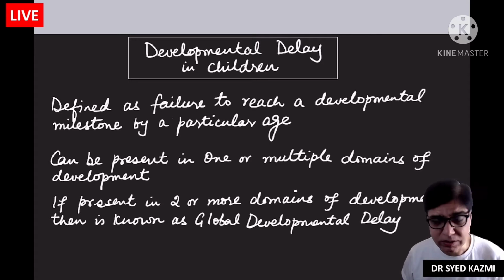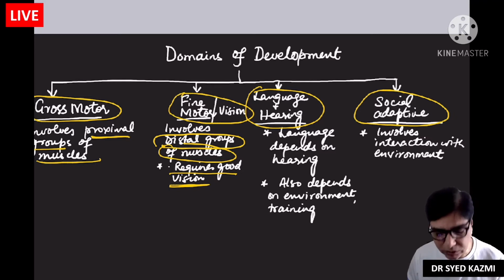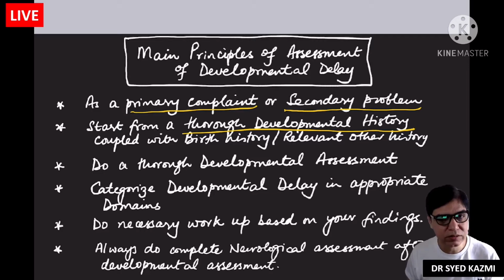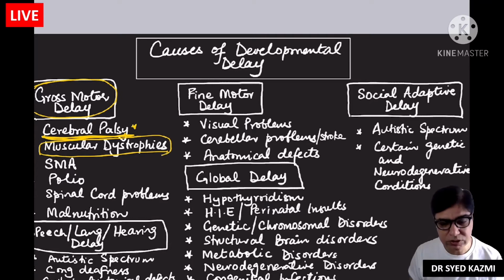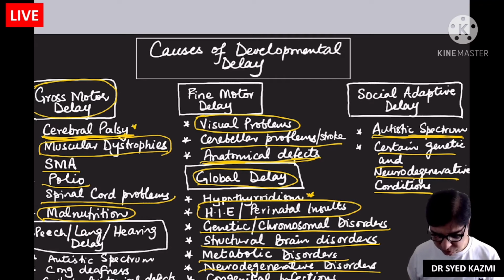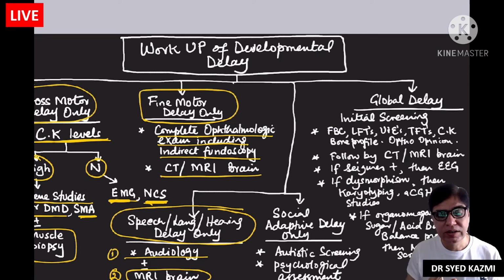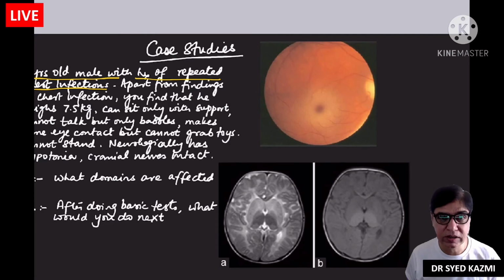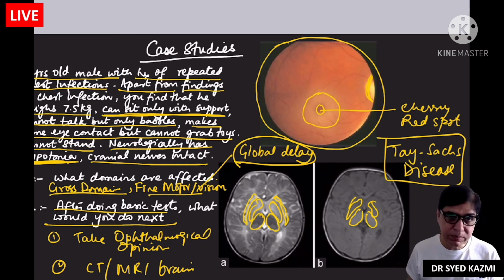Causes of Developmental Delay in Children and Approach to its Management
This lecture looks at causes of Developmental Delay and takes a simple, easy to understand, algorithmic approach to its causative diagnosis and Management